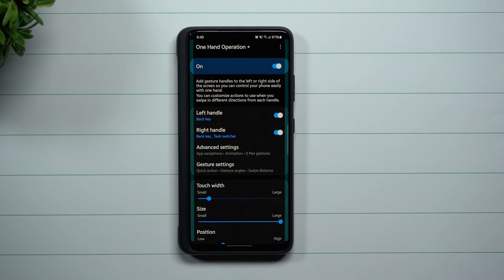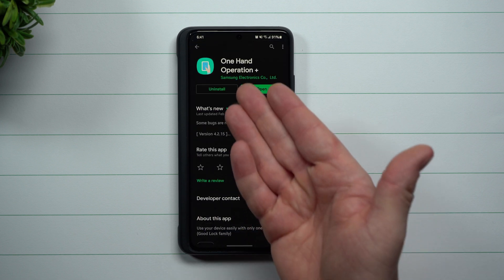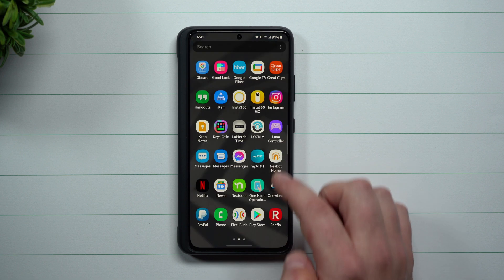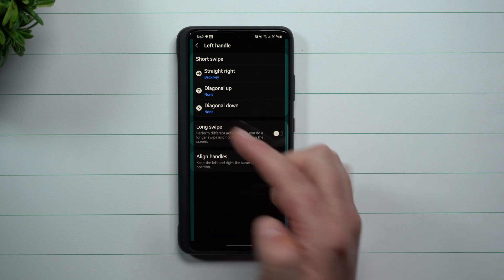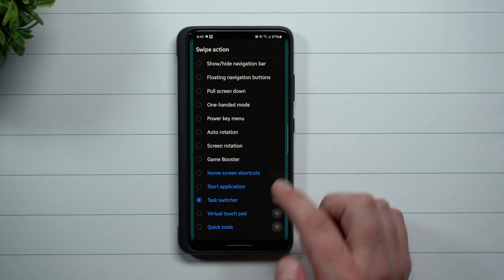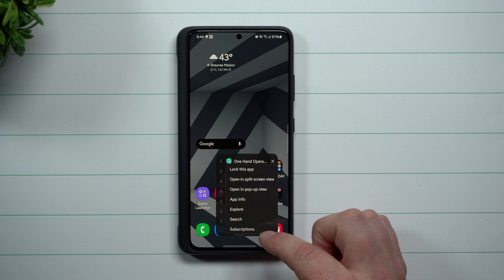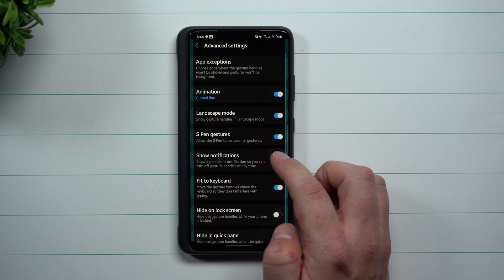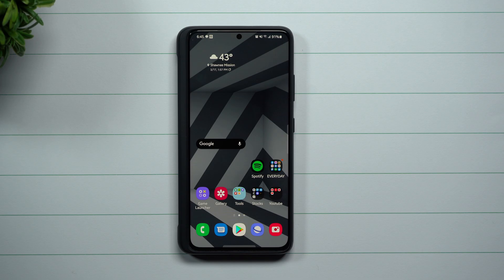This Will Forever Change How You Interact With Your Samsung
Here at Samsung In A Minute, We get to the point in around 2 minutes. In Today's Video, we play with One hand operation+ but the few steps to take to make it amazing.

Galaxy S21 Ultra Case In Video